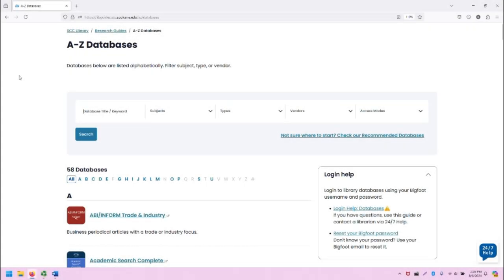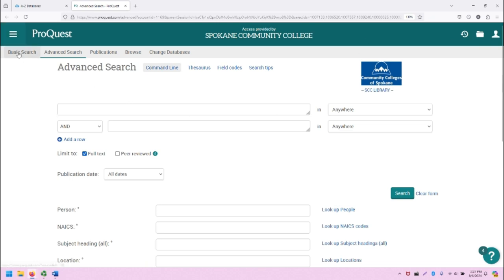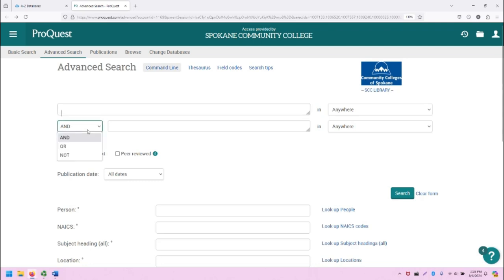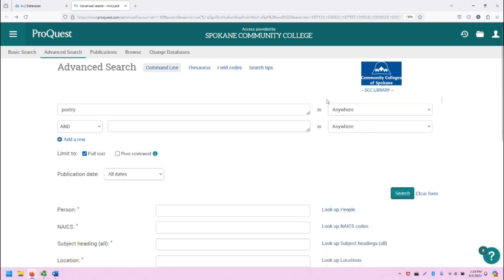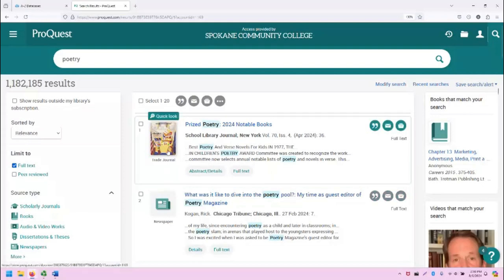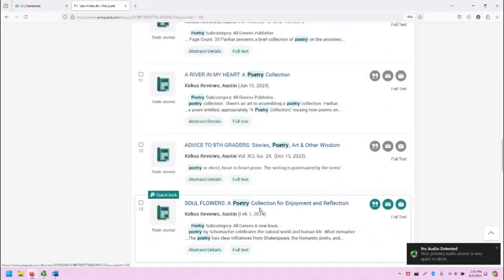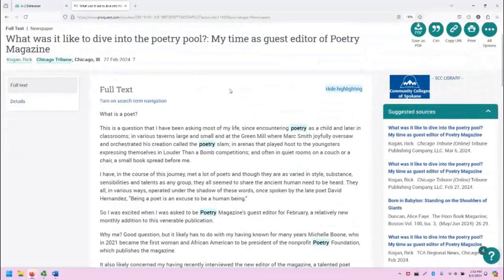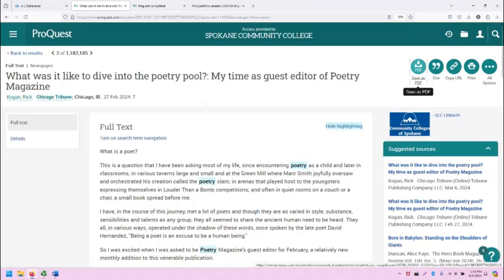Video Tutorial - ProQuest